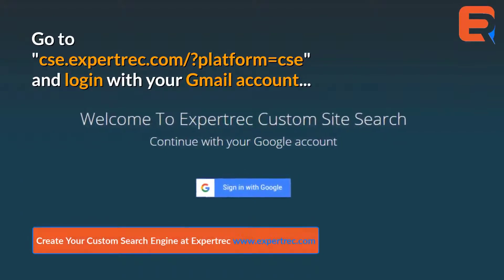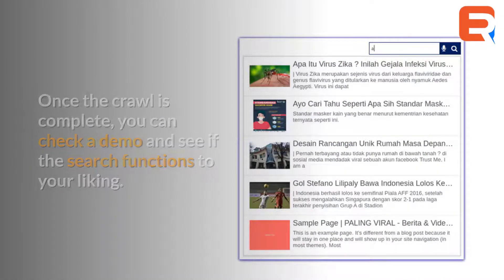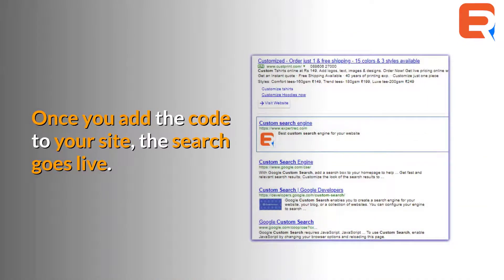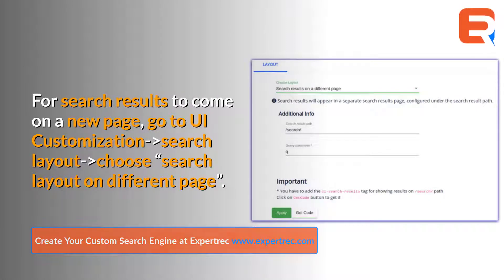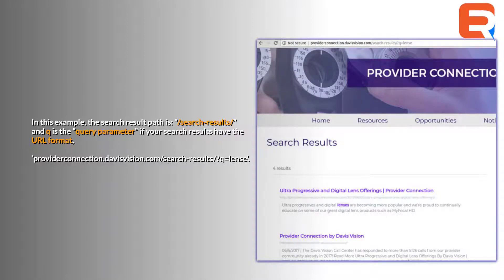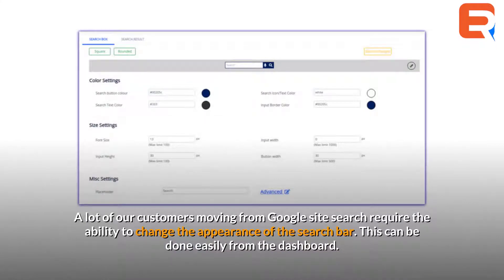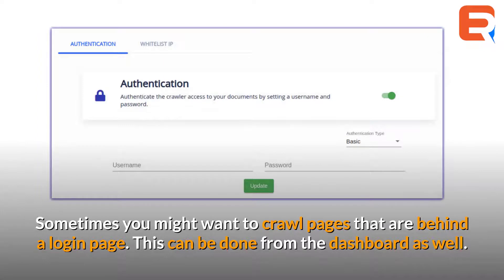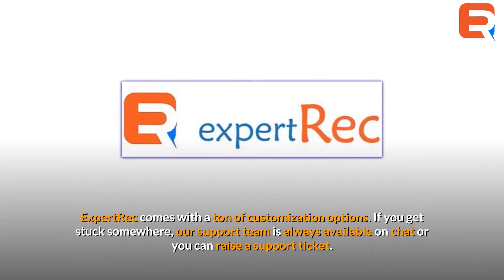Add Search to Website without Coding easily using this method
Adding a search engine to your website helps users discover content easily. It is also useful for SEO purposes and understanding user intent on your website. With Google setting the standards, the thought of coding a search engine can be overwhelming for even experienced programmers.